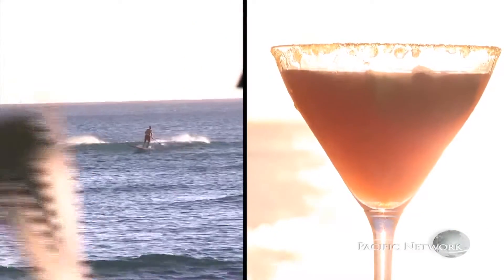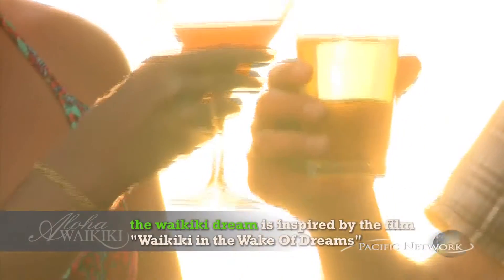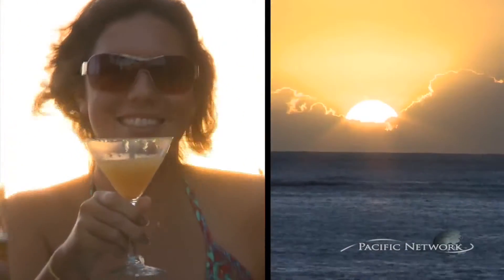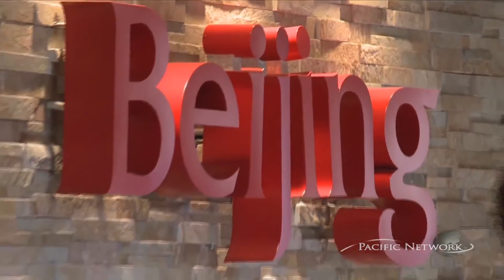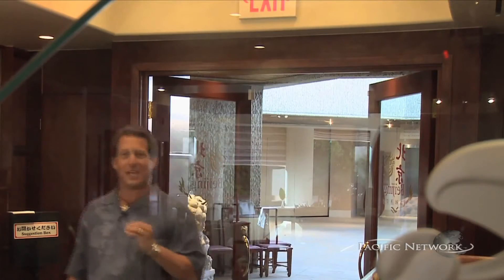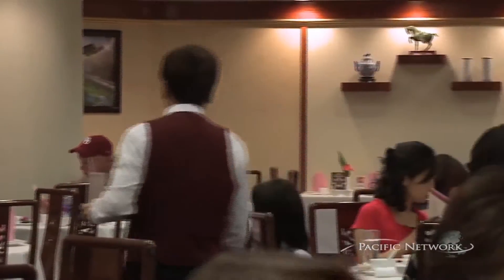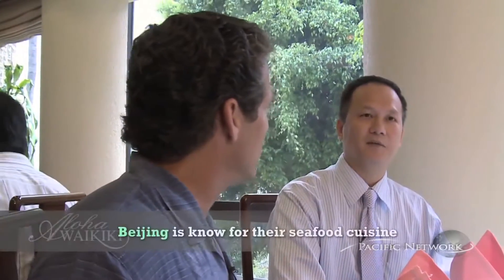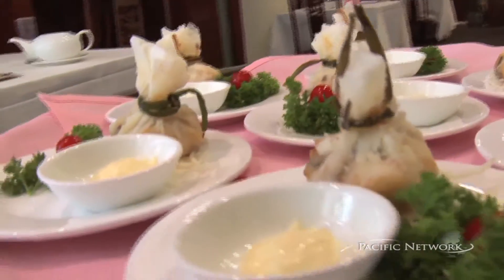Aloha Waikiki - Pt 6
:: Experience the true spirit of Aloha!